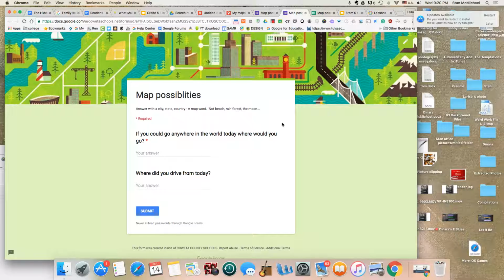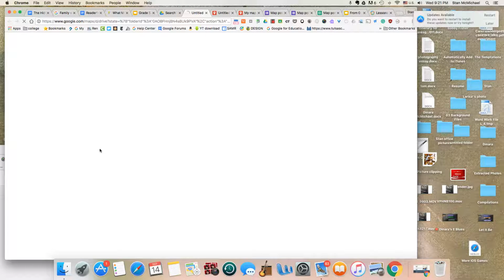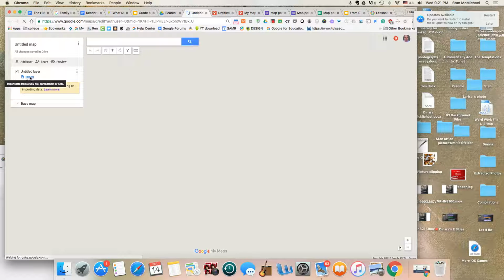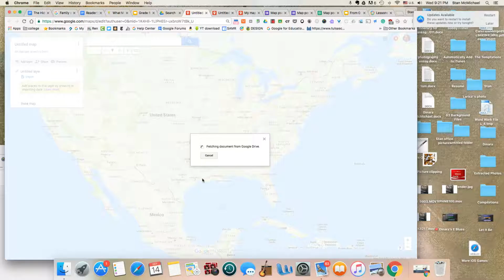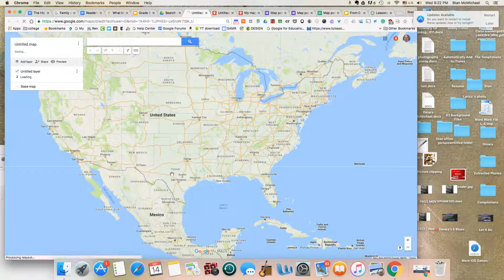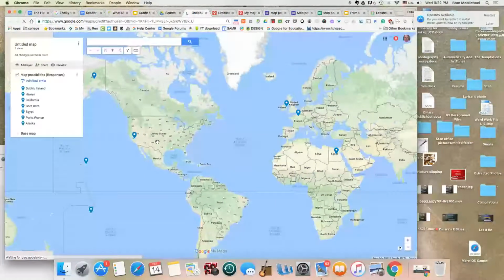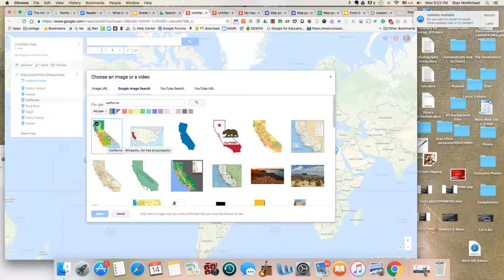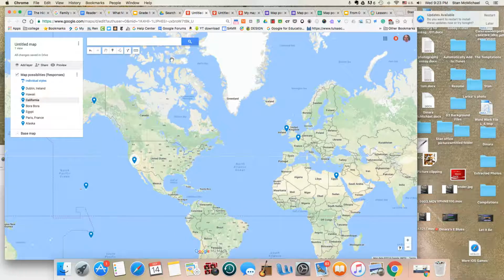Google My Maps Demo